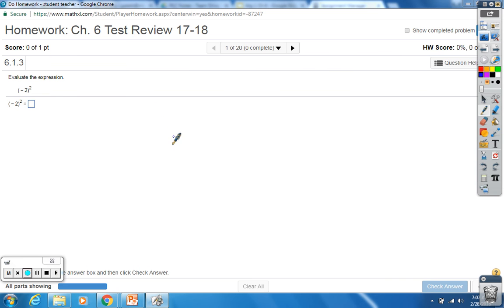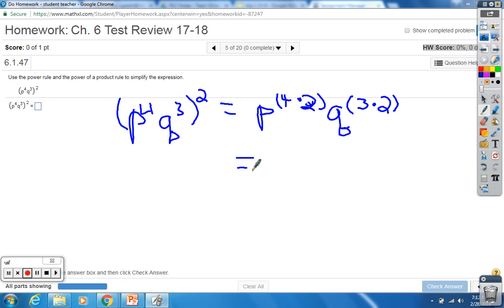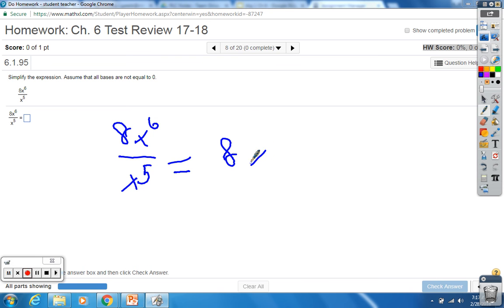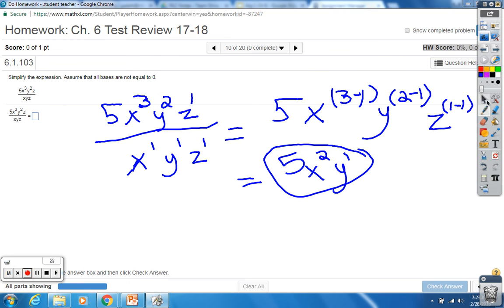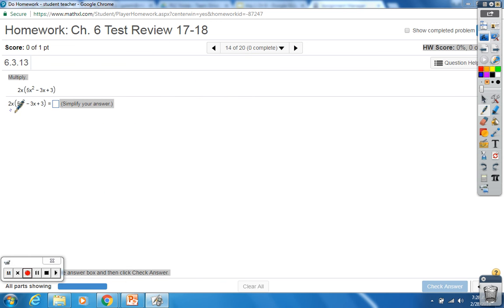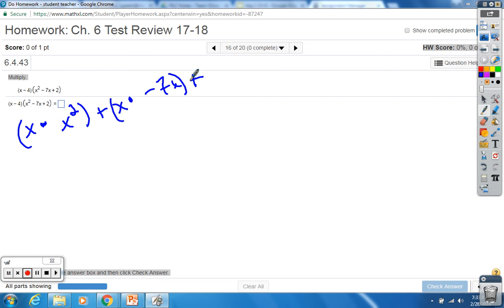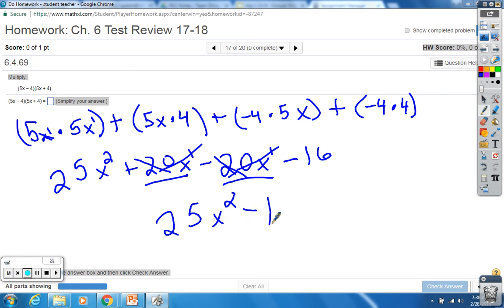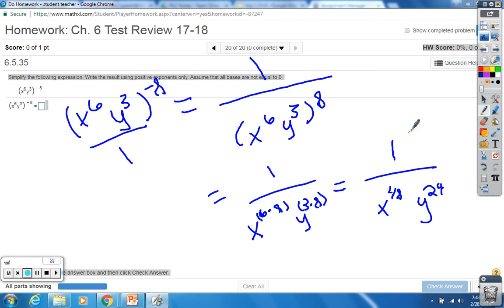Ch 6 Review Exponents & Polynomials